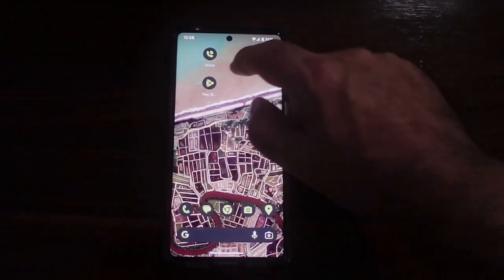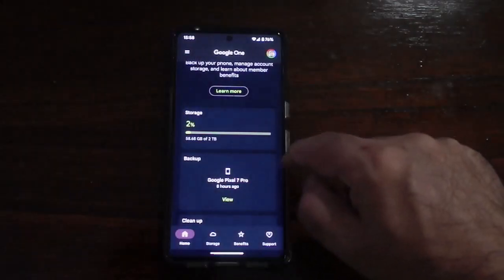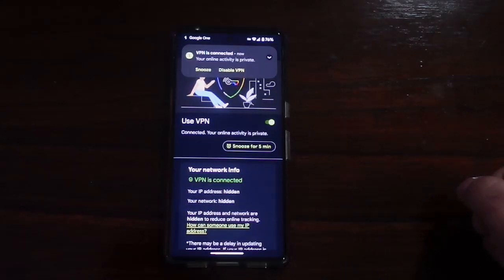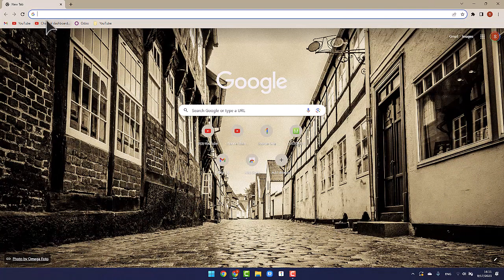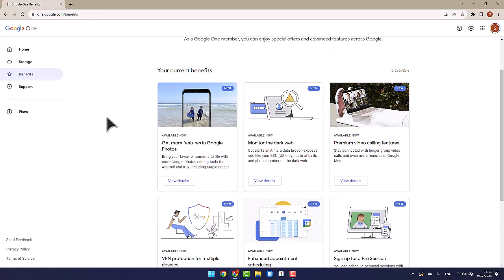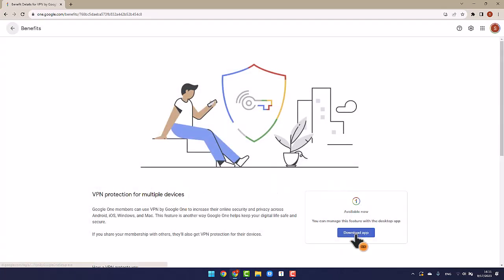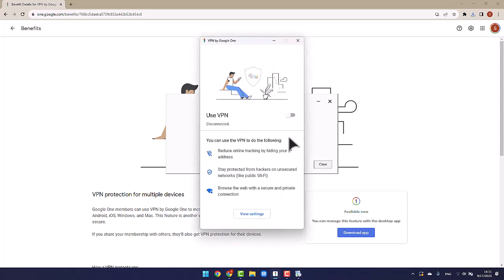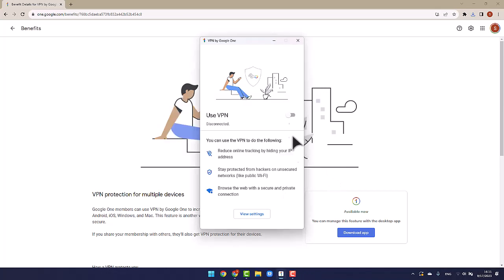How to install Google One VPN on your mobile and PC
Instructions on how to install Google One VPN on your mobile and PC. One of the benefits Google One is providing